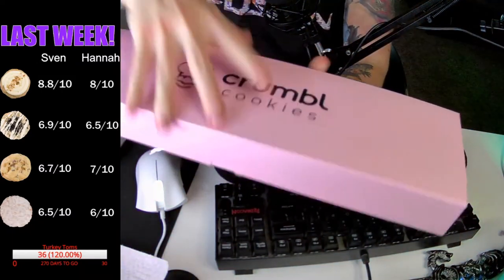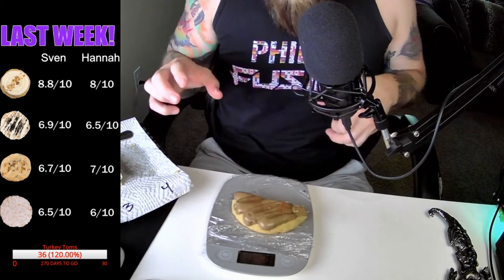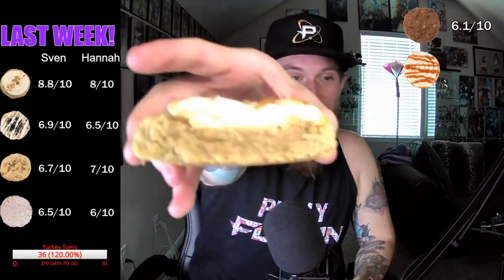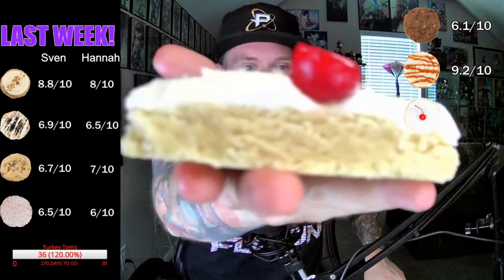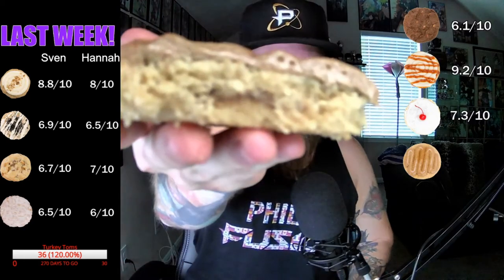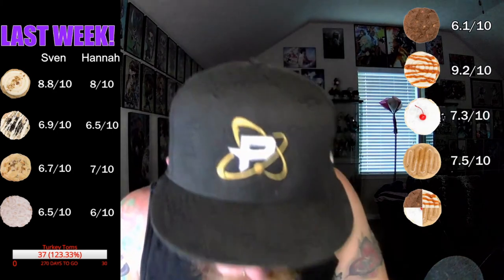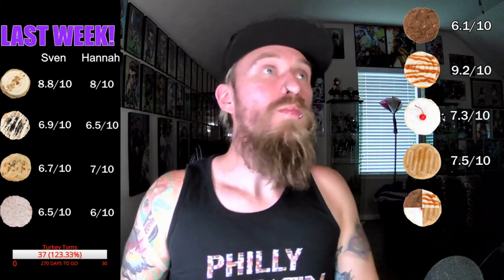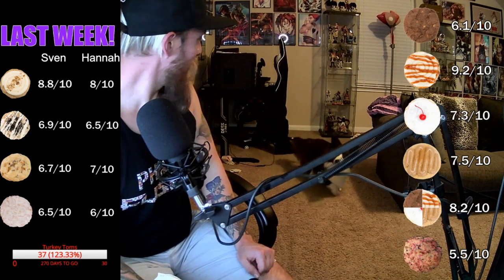Crumbl Cookies April 2021 Week 1 review + My Cookie Dealer - Time Stamps In Description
NEW LIVE FOOD REVIEW EVERY MONDAY @ 8:00 PM EST ON TWITCH

NEW HIGHLIGHT REVIEW EVERY TUESDAY(ish) ON YOUTUBE

TIME STAMPS

Chocolate Peanut Butter Chip: 1:14

Salted Caramel Cheesecake: 2:14

Chilled Pina Colada: 3:18

​Maple Cinnamon Roll: 4:42

Creme De la Sven: 6:11

My Cookie Dealer Cottontail: 7:49